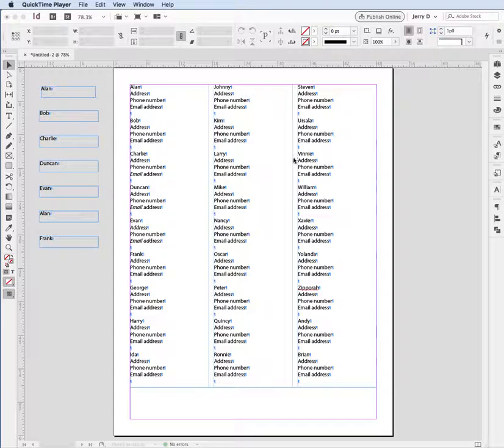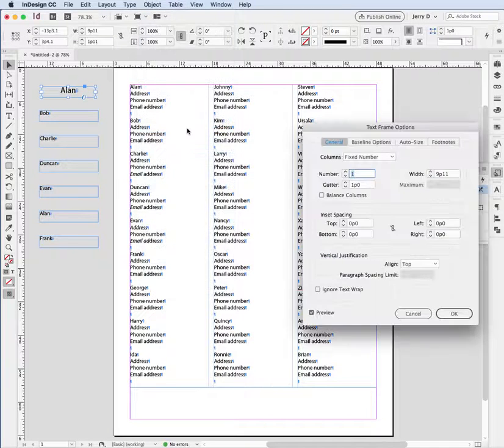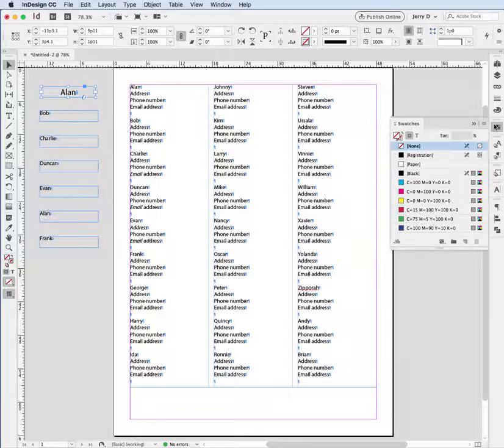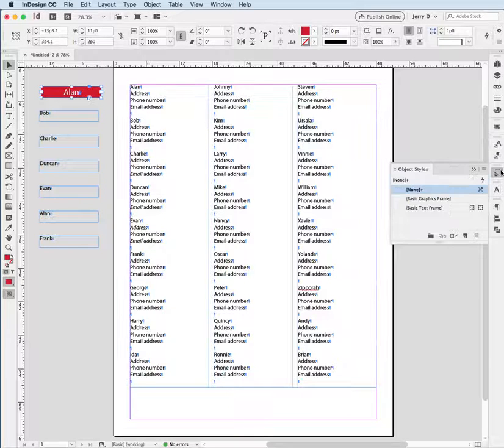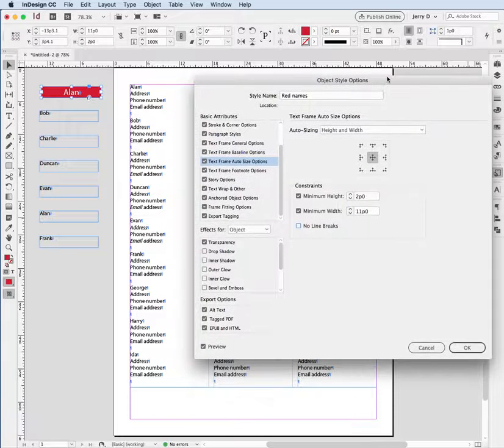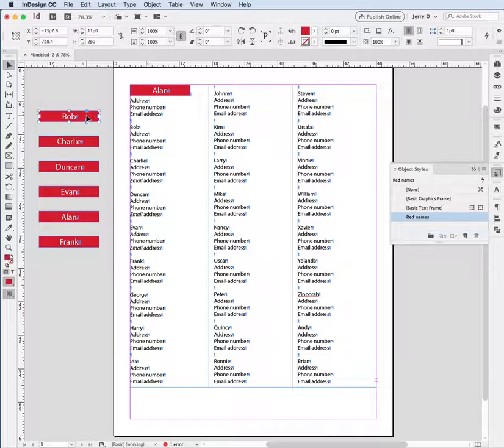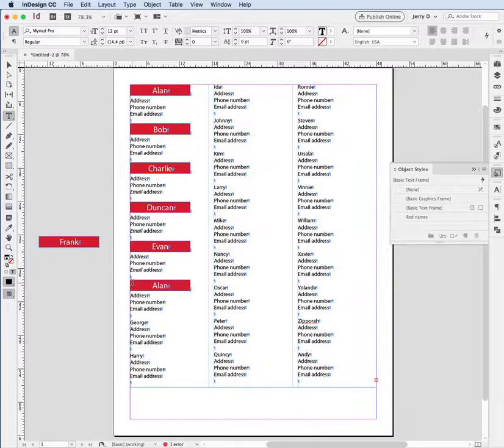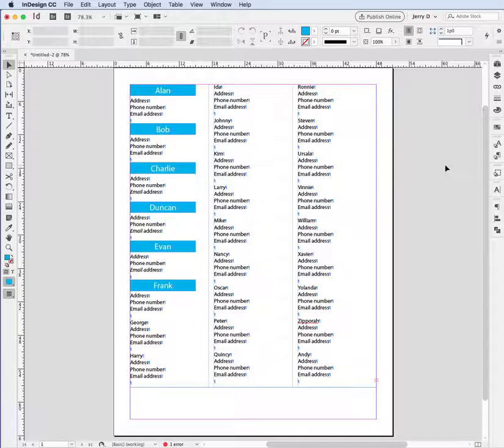Working with Object Styles